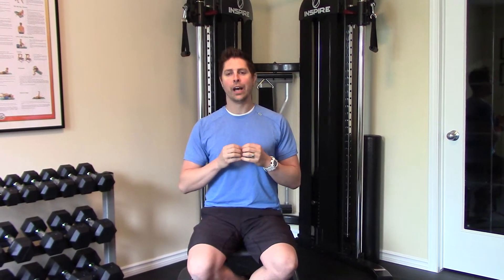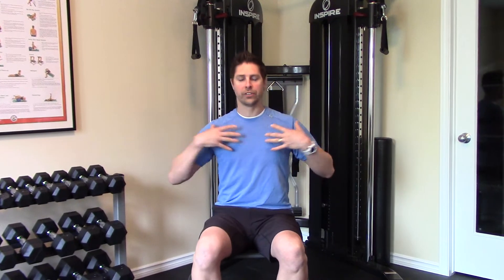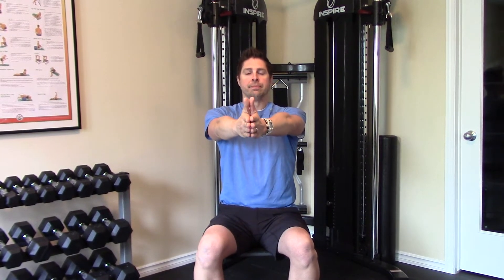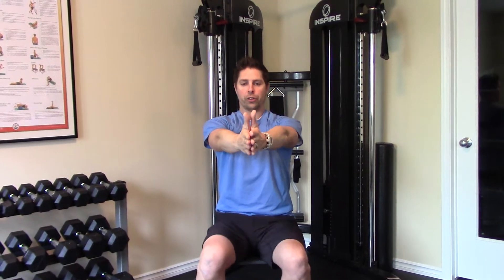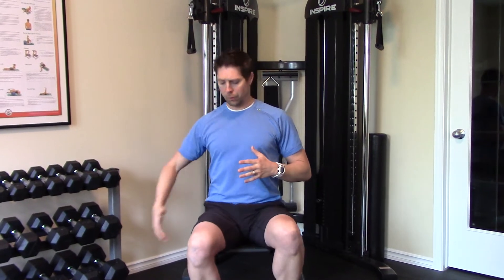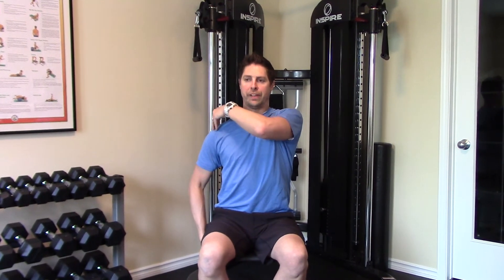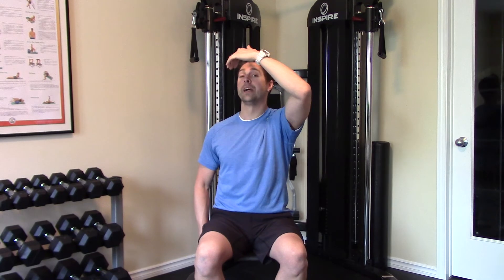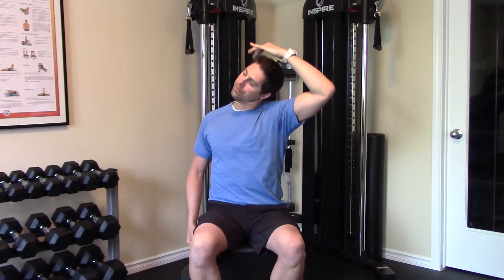Pre Prone Cobra Stretches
3 effective stretches that should be initiated ahead of doing a Prone Cobra to enhance its effectiveness.  If you are going to do this nasty move, you might as well reap the benefits!